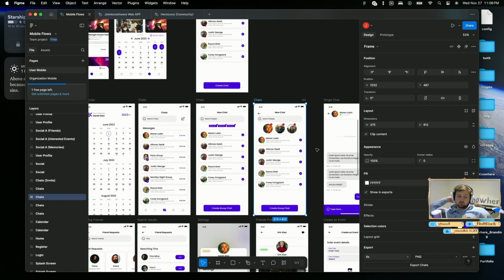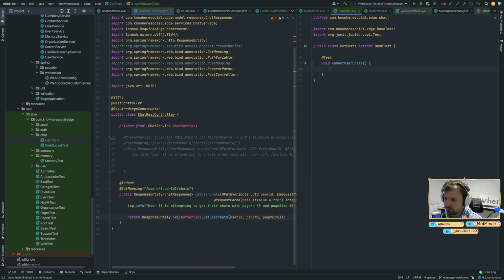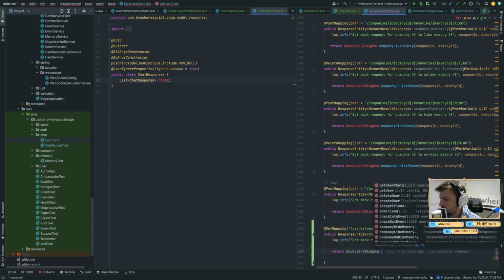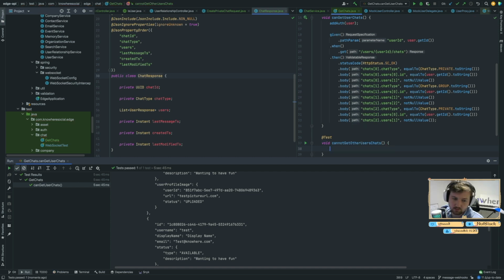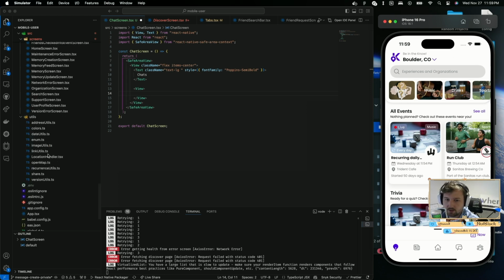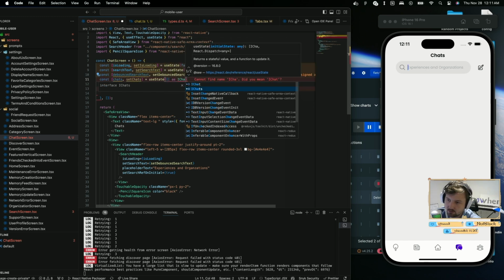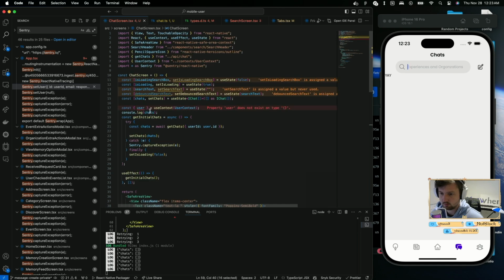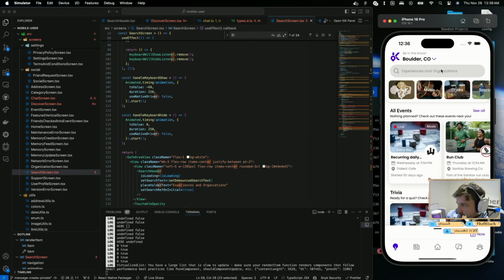Working On My Dream Project, Knowhere! | Implementing User Chat Fetching | Dev Vod #1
Welcome to Dev Vod #1! In this video, I'm diving into the process of implementing a feature that fetches all user chats on both Knowhere's frontend and backend. Watch as I code through the architecture, debug, and work through the challenges that come with integrating real-time chat data.

This raw footage comes from one of my Twitch streams, where I walk through the entire process—explaining my thought process and decisions along the way. Whether you're a fellow developer or just curious about how I build things, this is a great way to see real-world coding in action!

What you'll see in this video:
Setting up the backend to fetch user chat data
Integrating the frontend to display chats in real-time
Debugging common issues in the process (Quite a lot as I was tired)
Tips & tricks for handling chat features in apps